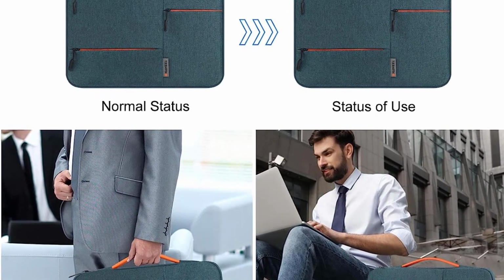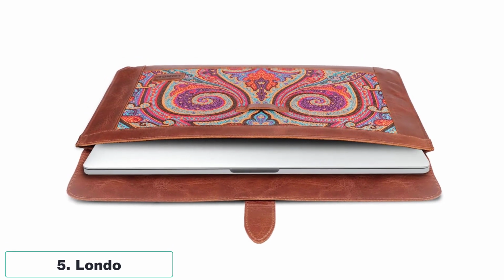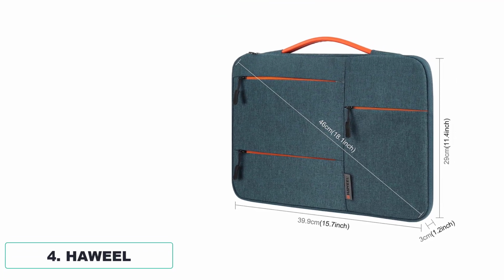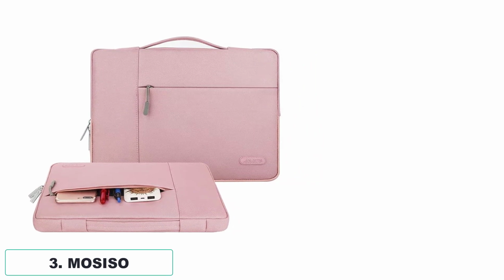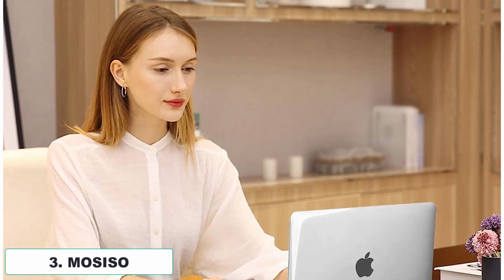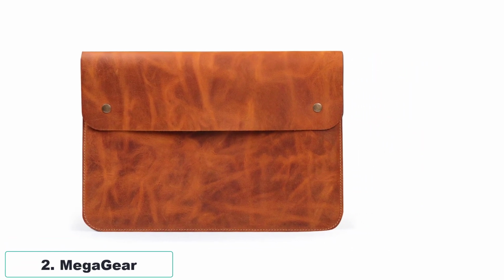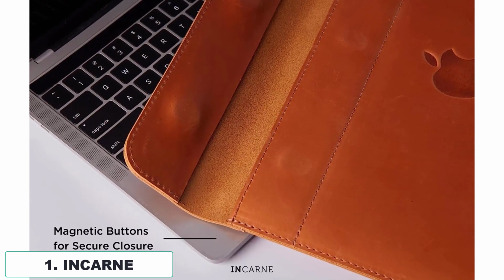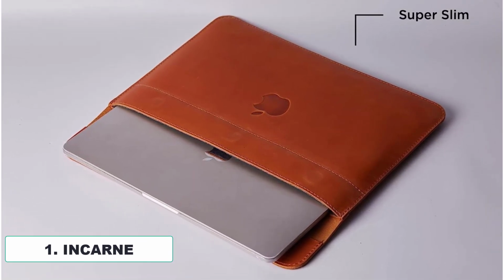Top 5: Best Macbook Air 15 inch Sleeves 🔥(amazon)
Best Macbook Air 15 inch Sleeves

😍 Today Deals Amazon 🔥

👇 Products Links 👇

5. ▶ Londo

4. ▶ HAWEEL

3. ▶ MOSISO

2. ▶ MegaGear

1. ▶ INCARNE

Looking to safeguard your valuable MacBook Air 15 inch while adding a touch of personal style? Look no further! Our collection of the best MacBook Air 15 inch sleeves is here to provide the perfect balance between protection and fashion.

Designed with precision and crafted from high-quality materials, these sleeves are tailor-made to fit your MacBook Air 15 inch like a glove. With a range of innovative features, they ensure your laptop stays safe from scratches, dust, and minor bumps while on the go.

In fact, The footage  you see this video is the not original footage by OnlyBetterOnes.It can be collected different places,It can be manufacture,It can be an online shop and it can be a stock footage.If you see it you think its my own or you want to delete it  please do not hesitate to contact us at

OnlyBetterOnes is a participant in the Amazon Services LLC Associates Program. I earn through amazon associates from qualifying purchases.